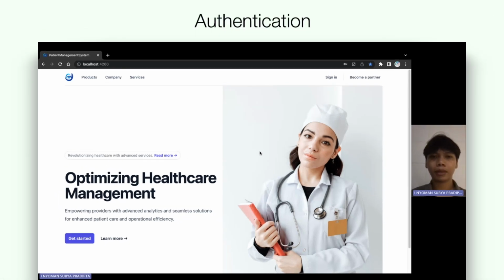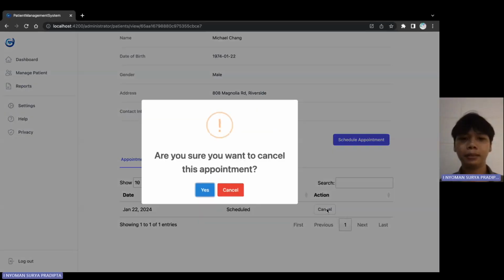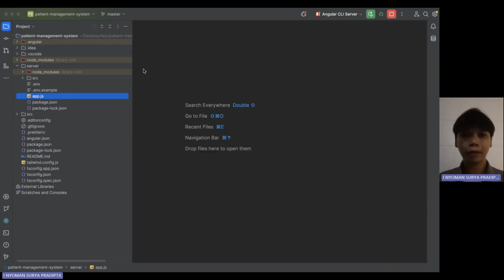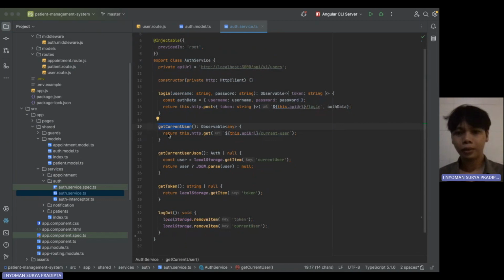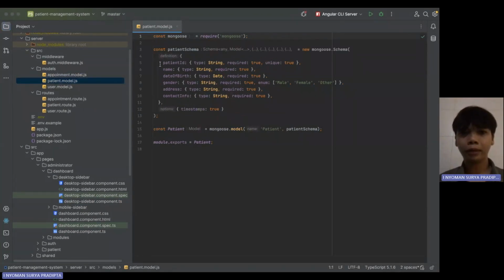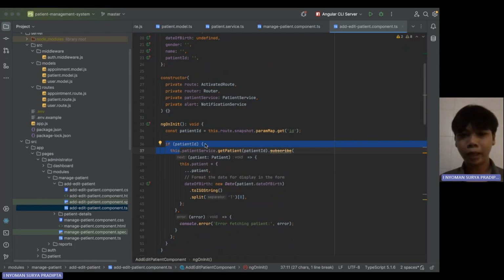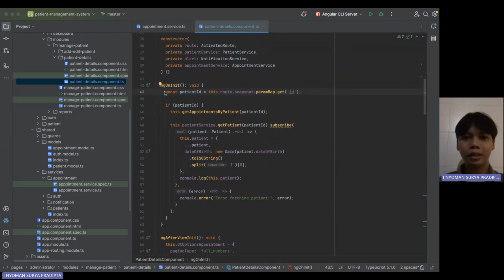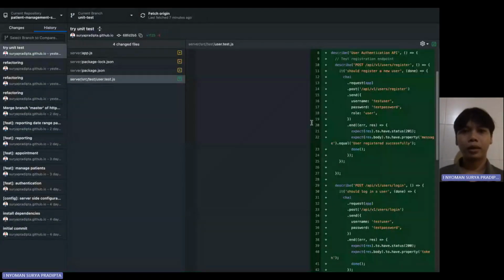Patient Management System | MEAN Stack, Tailwind CSS, Alpine.js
Tech Stack: MEAN, Tailwind CSS, Alpine.js
Design: Tailwind Component

Default accounts:
1. administrator | administrator
2. patient | patient